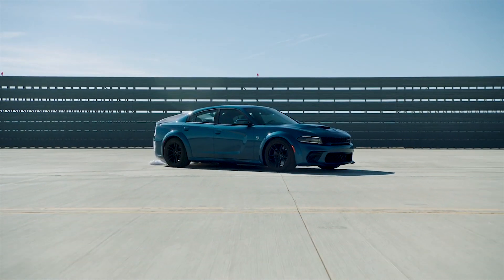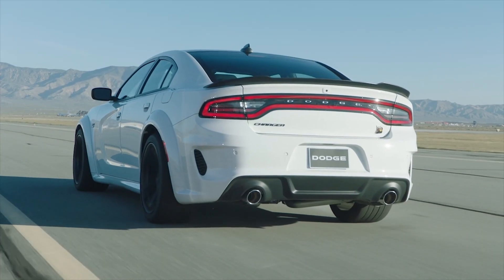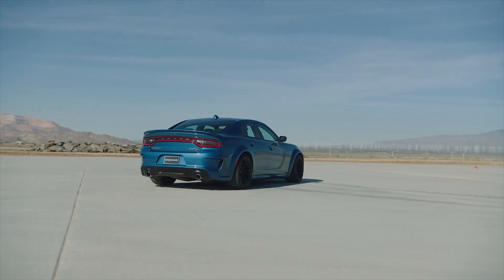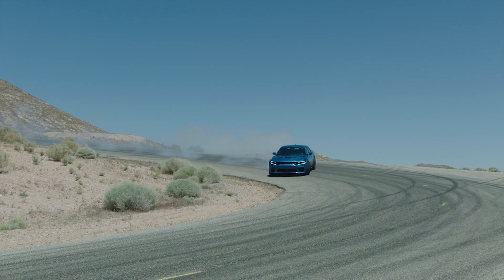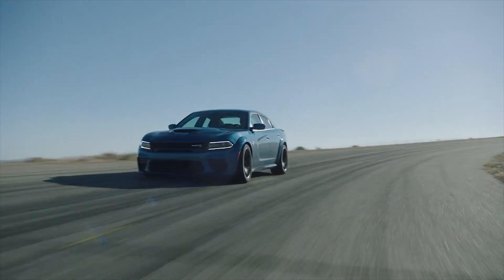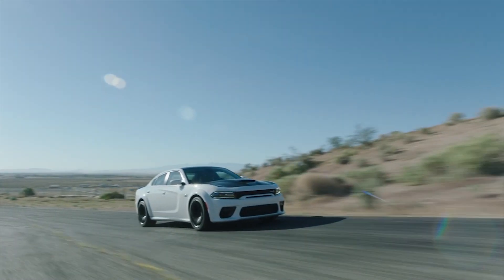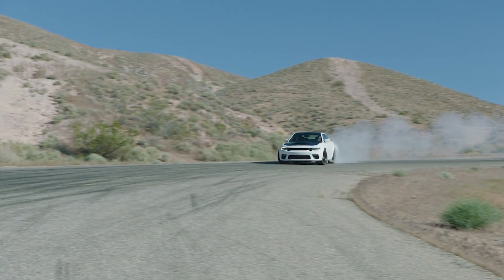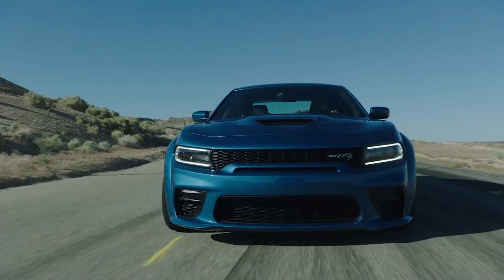2020 Dodge Charger Widebody | Wider Is Better | TestDriveNow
Widebody fever is spreading at Dodge and will soon infect 2 new Charger models; Scat Pack and SRT Hellcat.  Closely following the formula already established by its 2-door counterpart, the Challenger, the new 2020 Charger Widebody models fatten up their tires, broaden their fender flares, clamp down on bigger brakes and ride atop a specially tuned adaptive damping suspension to deliver a car that’s faster and handles better than ever before.

Check out my SUV and Crossovers playlist! bit.ly [We will create custom playlist link]

[Video Title]
[Video URL]